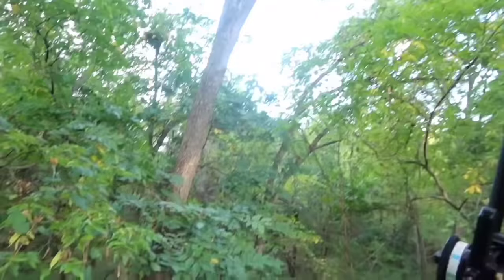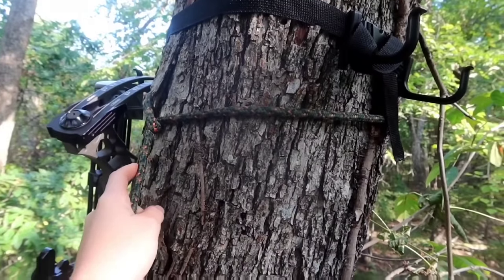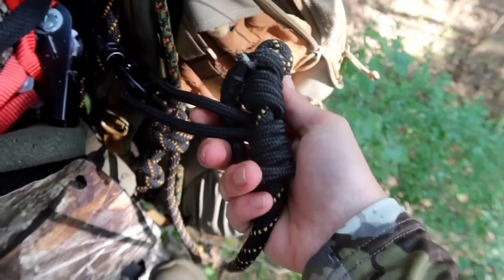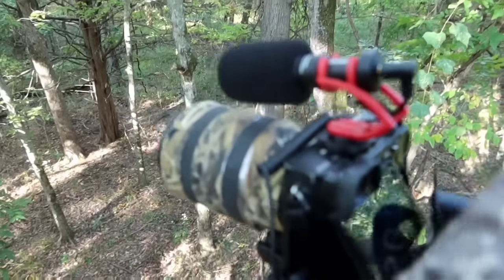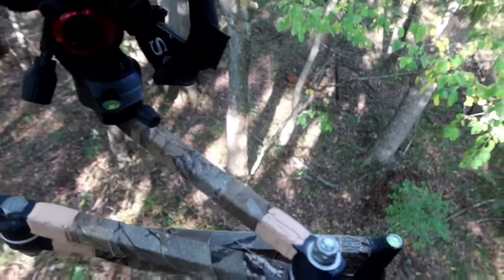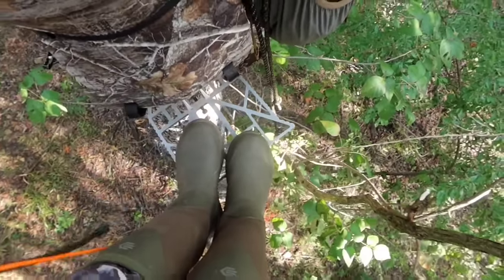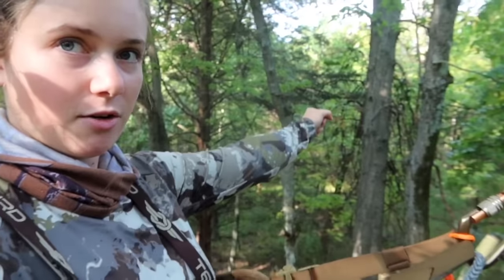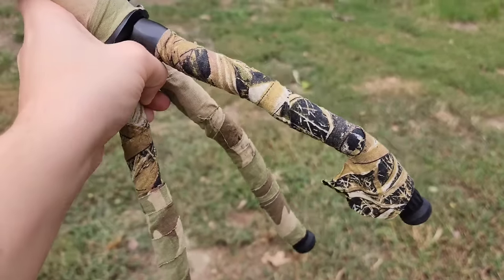SADDLE SET UP - With Camera Gear!